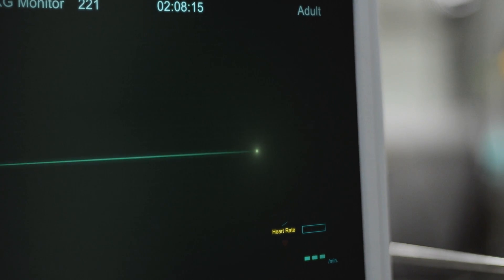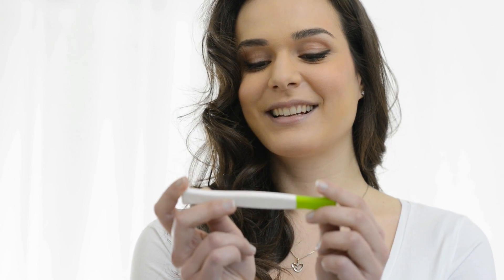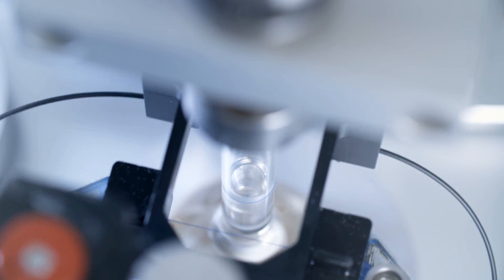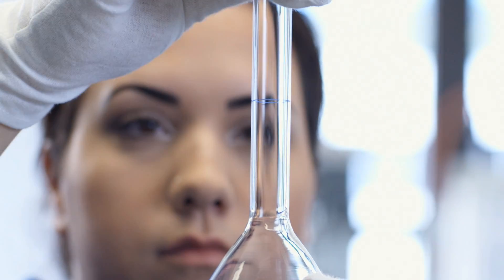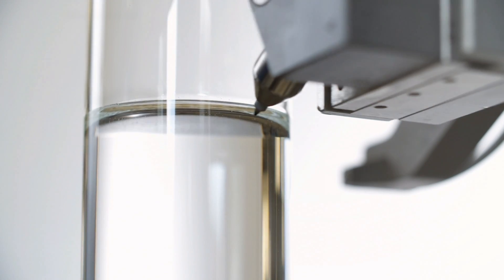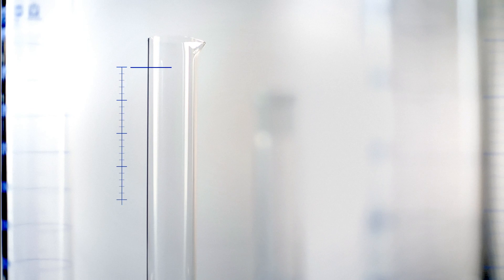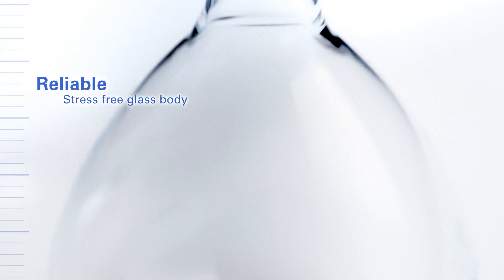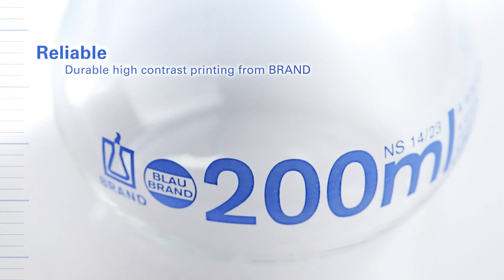BLAUBRAND® - The right line in volumetric measurement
Ever wondered how BLAUBRAND® volumetric glassware is being made? Take a look behind the scenes and learn more about our manufacturing process in our BLAUBRAND® video!